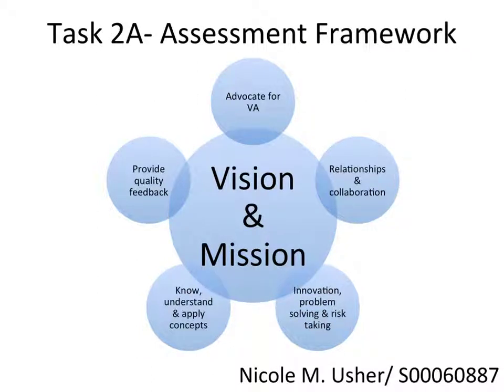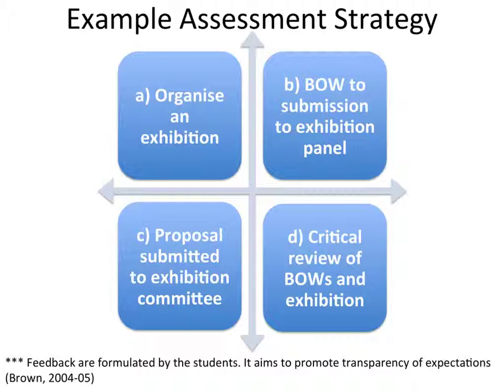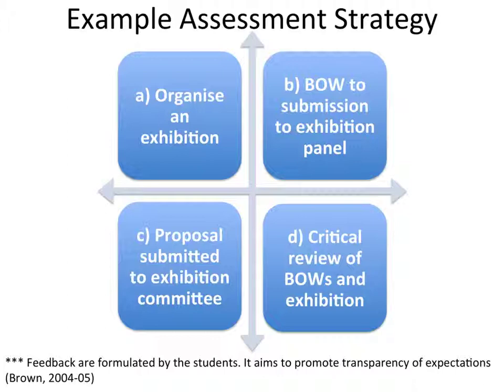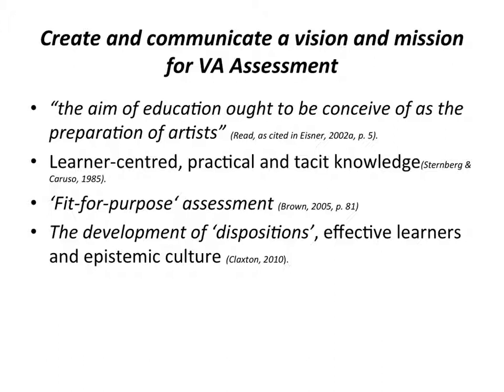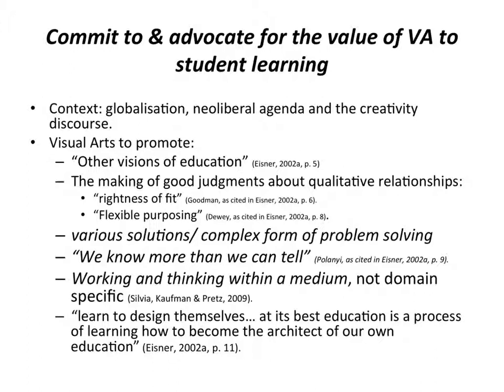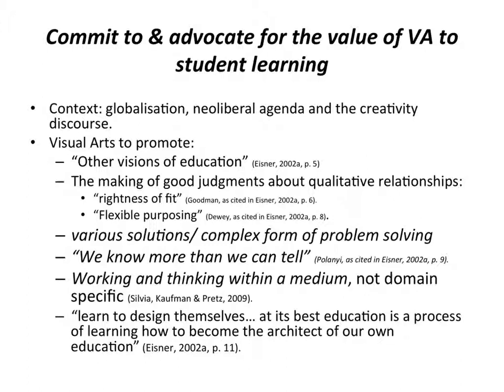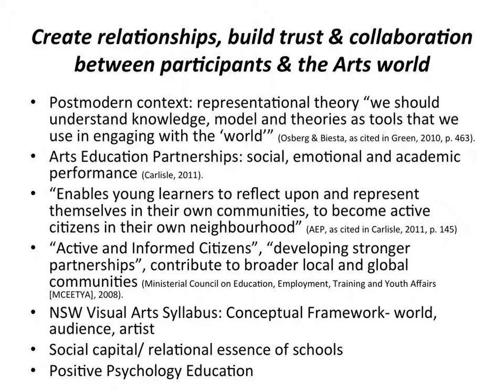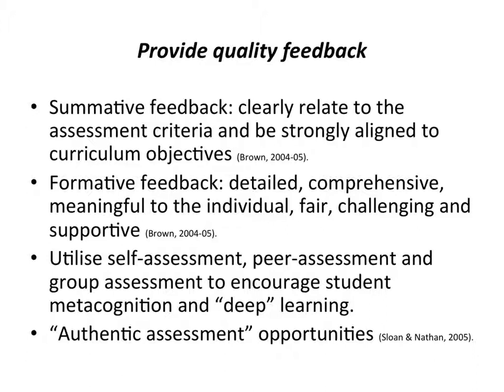EDAR606: Task 2A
Visual Arts Assessment Framework influenced by the literature, NSW Curriculum Document and the Melbourne Declaration, and personal beliefs and practice as a result of experience in the Visual Arts Classroom.